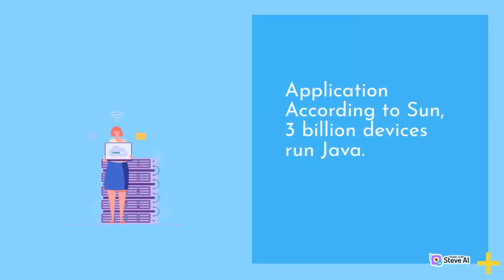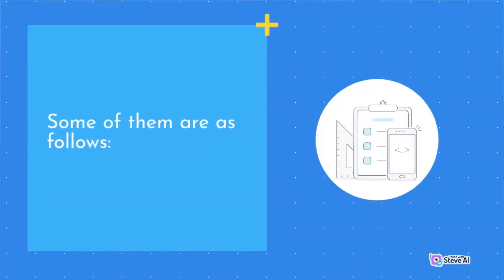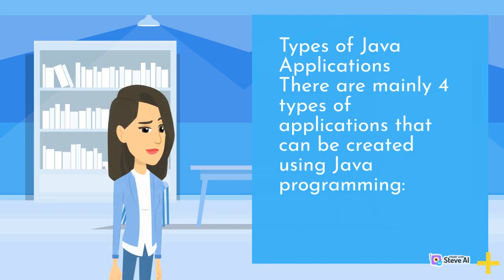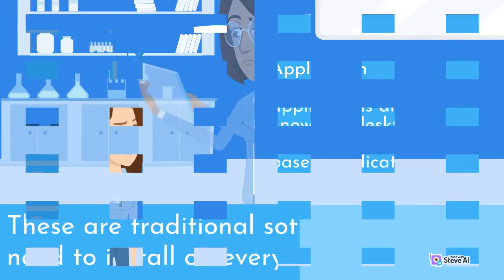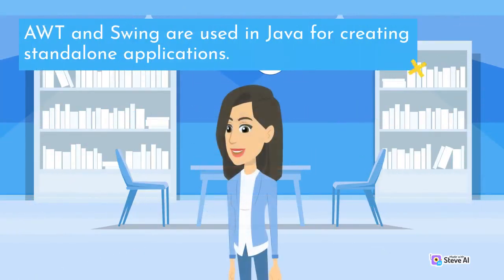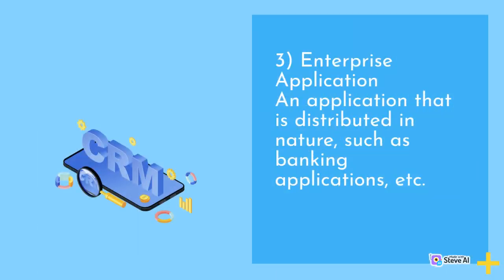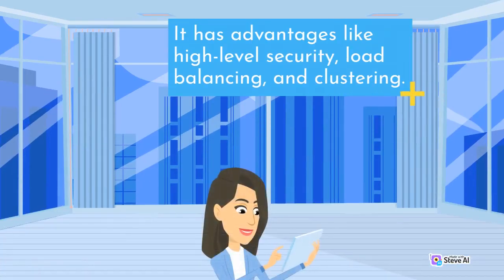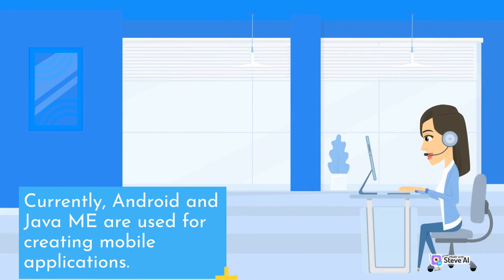Java Tutorial | Java For Beginners | Learn Java